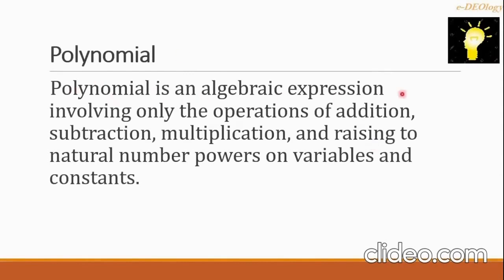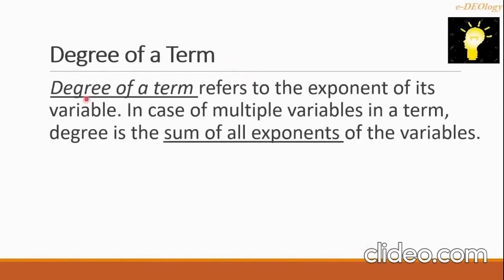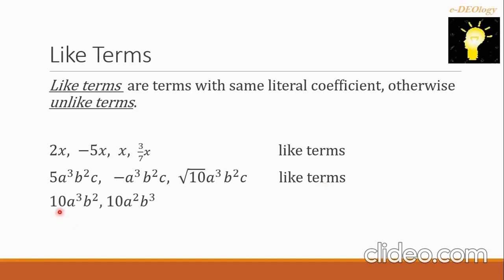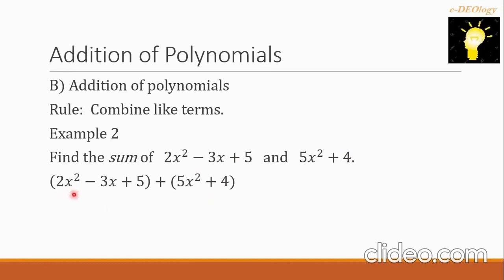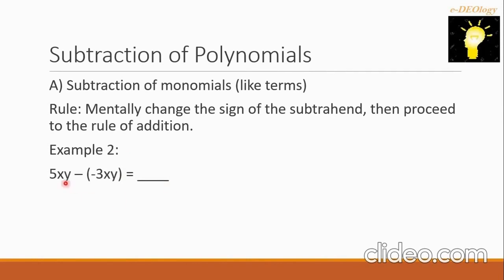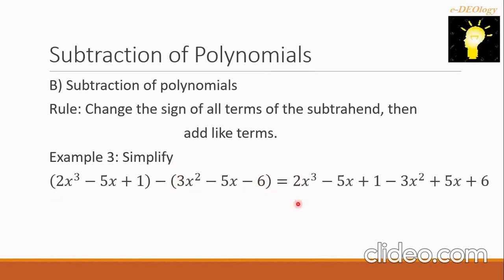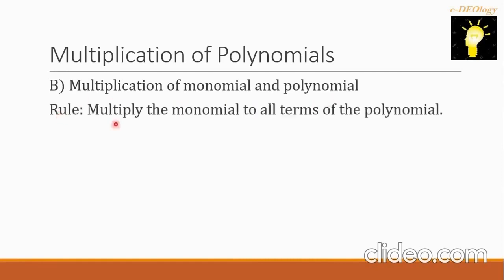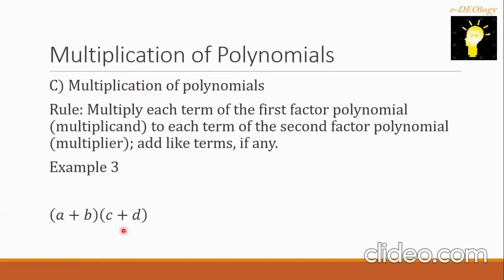Polynomials: Full Lecture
This video about Polynomials includes topics about:
1. Types, Terms, Degree
2. Addition
3. Subtraction
4. Multiplication